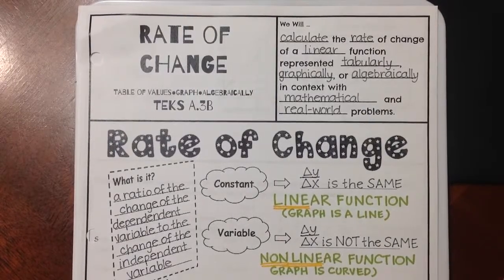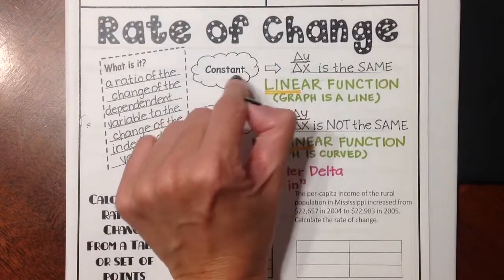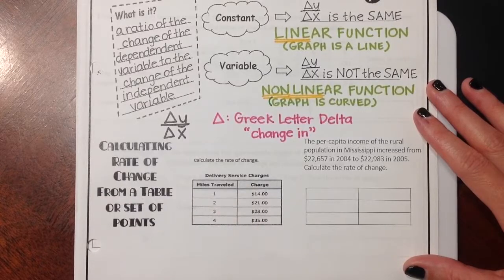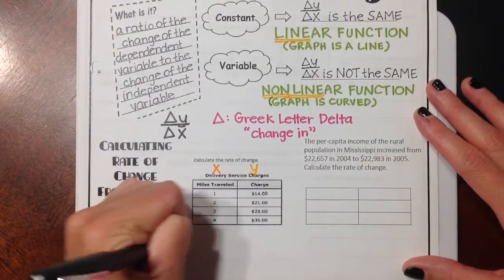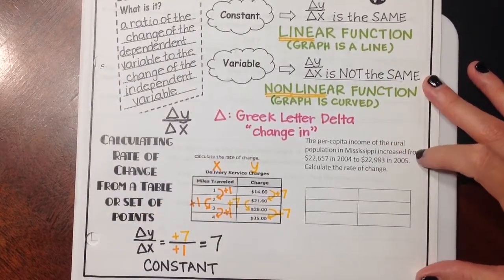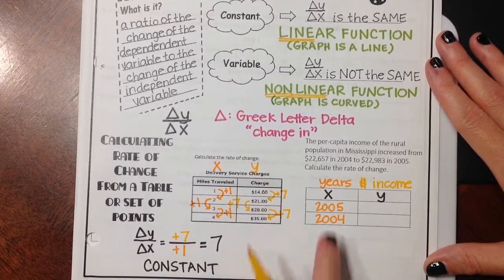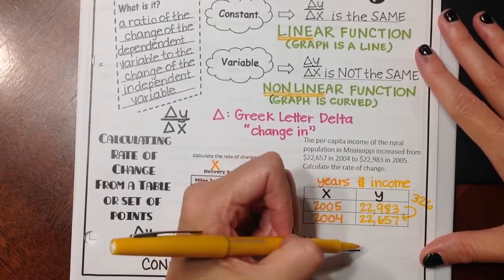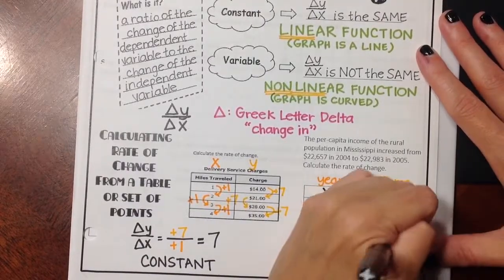Rate of Change